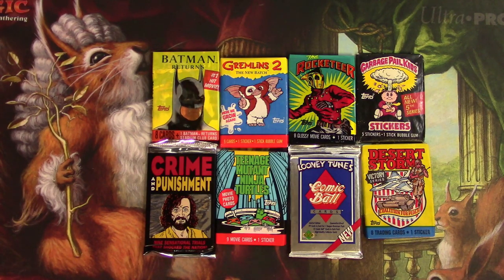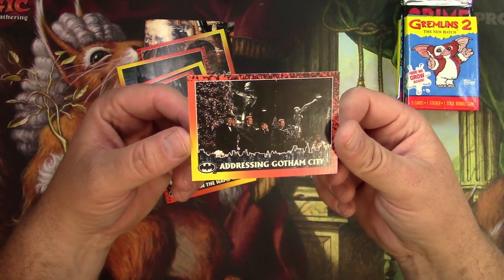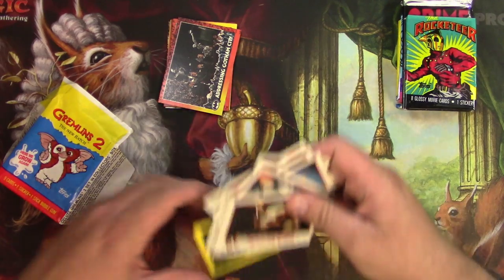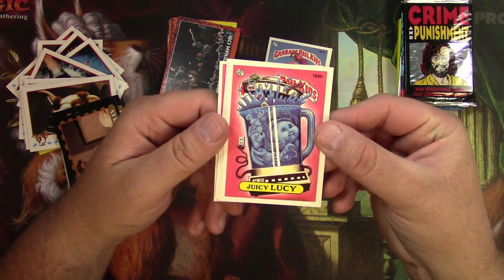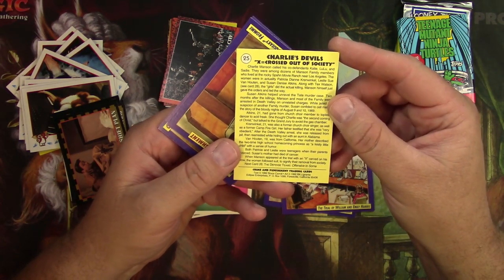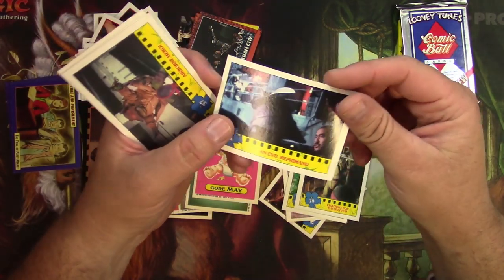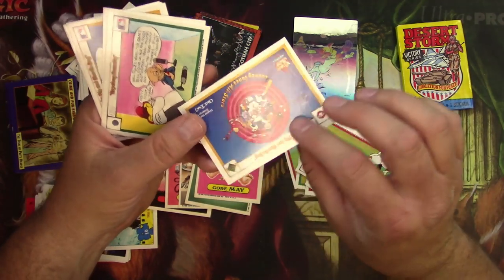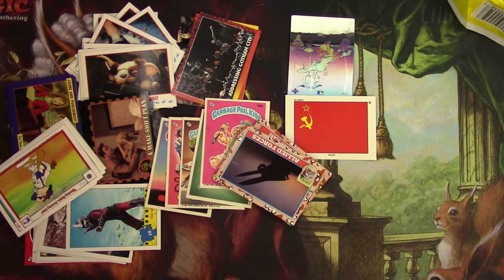More WEIRD 80s & 90sTrading Cards! GPK Batman TMNT wax pack non sports opening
Literally no one:
Tragic MTG: Here's more wacky non sports cards!!!